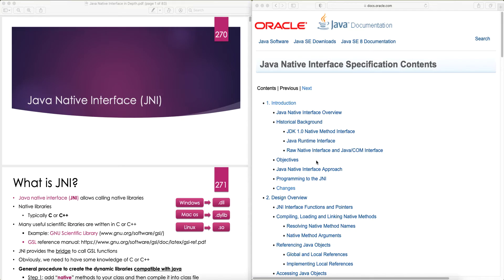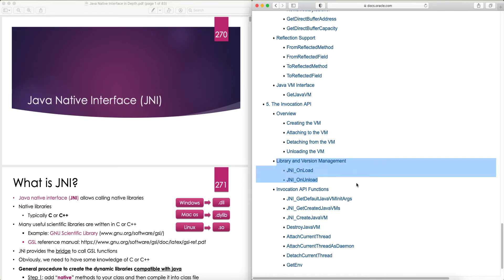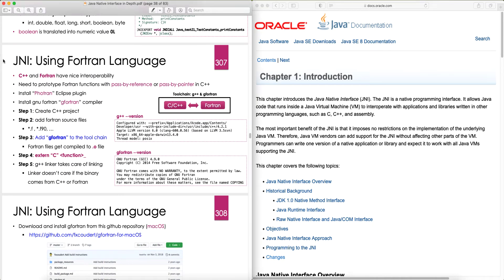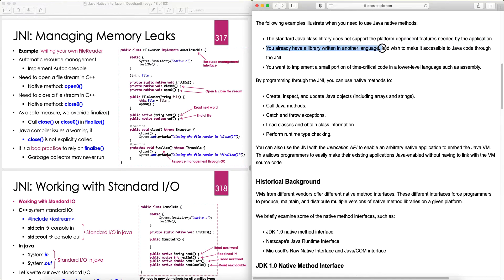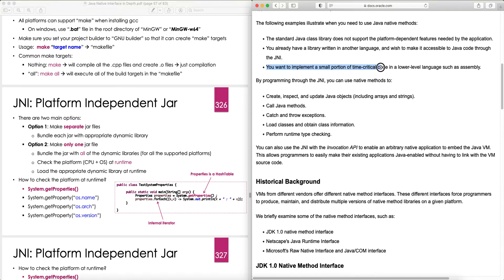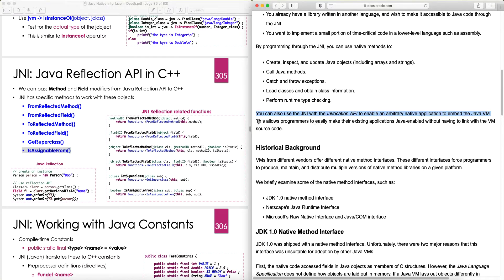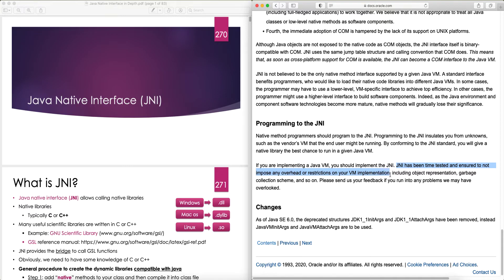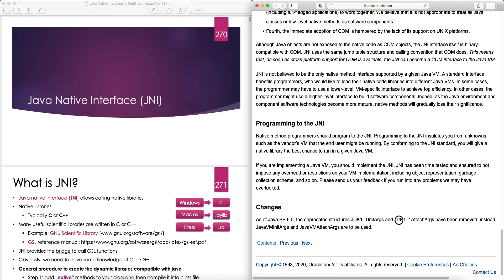Java Native Interface (JNI) in depth -- Part 54: Oracle's Documentation (Chapter 1)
In this java tutorial, I discuss the first chapter of Oracle's online documentation on Java Native Interface (JNI).